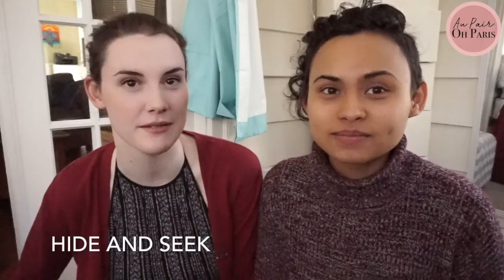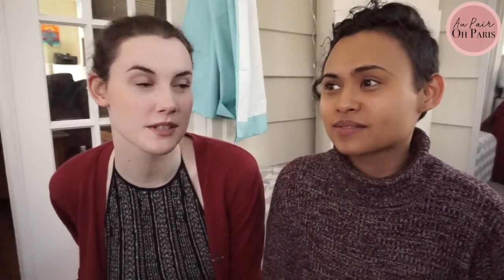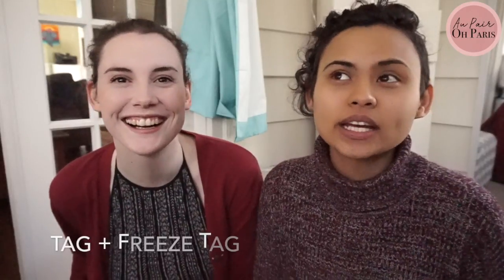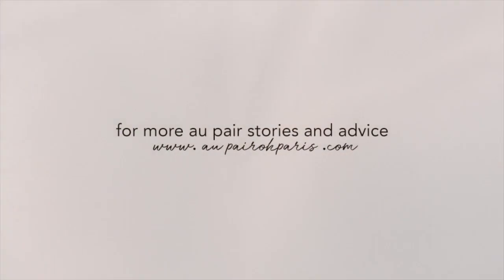Games to Play with Kids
We have 10 games you can play with your host kids! Obviously there are HUNDREDS more but we thought we're try and get your creativity going with these options!

Kids love games and it's a great way to get them to blow off some steam. This is especially great if you're on bed time duty!

Try everything on this list and get creative:

1. Hide and Seek

2. Tag or Freeze Tag

3. Football or Soccer - (be CAREFUL!)

4. Freeze dance or musical chairs

5. Balloon Bounce

6. Lava Floor

7. Educational Games

8. English Language Card Games, Magic Tricks and Board Games

9. Crafts and Art Projects - drawing! Make everything HUGE and it'll be a lot more fun for kids.

10. Cooking and Baking

Finally, if all else fails go to the park! Rain or shine, this is a great way to get your host kids to socialise and exercise.

Please continue along on this crazy journey with us on social media!

Send us your love on Instagram, where we're featuring sketches of Paris from our lovely illustrator, Lucy:

We're now featuring au pair stories over on our blog.

If you want to be featured, get in touch and we'll send you back some questions to answer!

Our book will also be available in 2018 so keep an eye out for that.